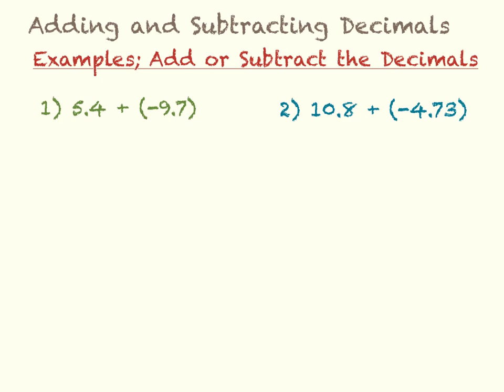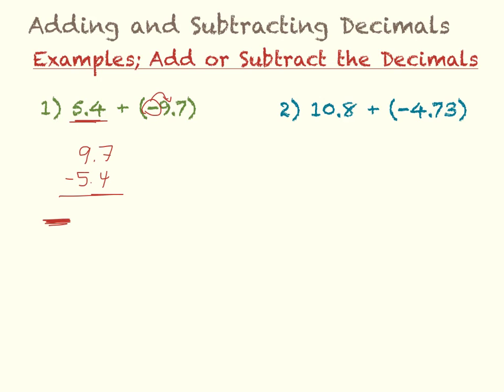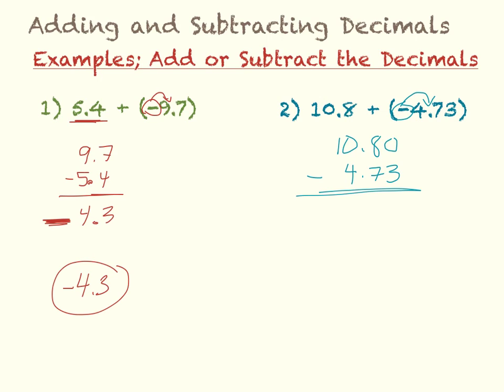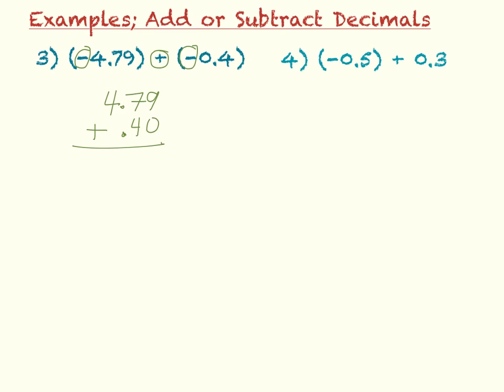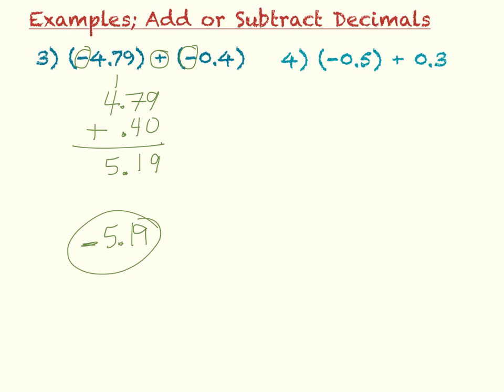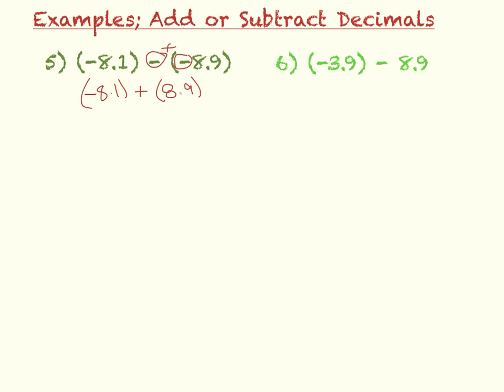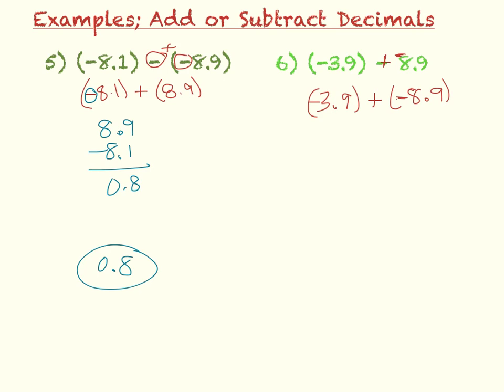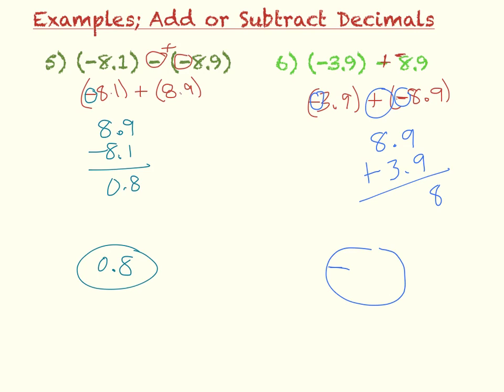Adding & Subtracting Decimals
Notes over adding and subtracting decimals.